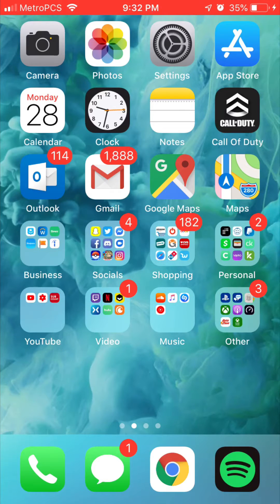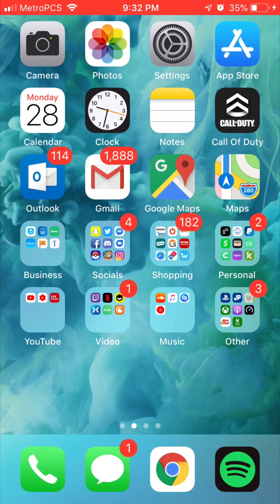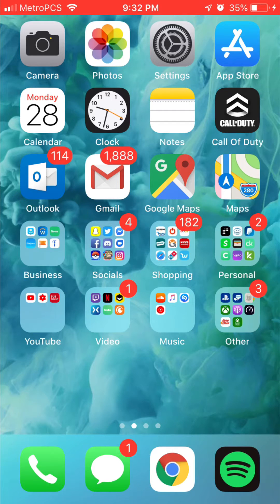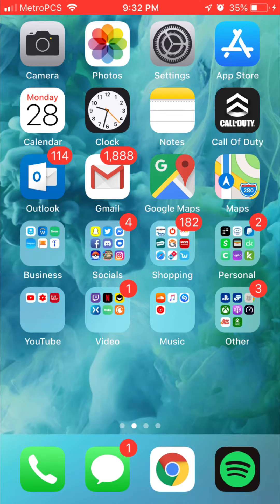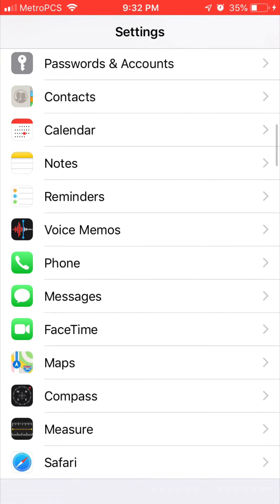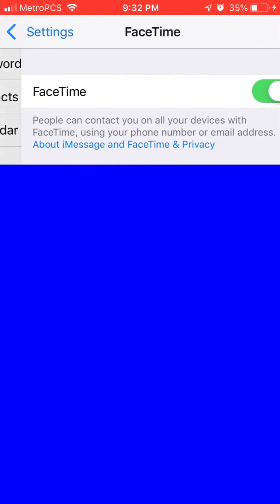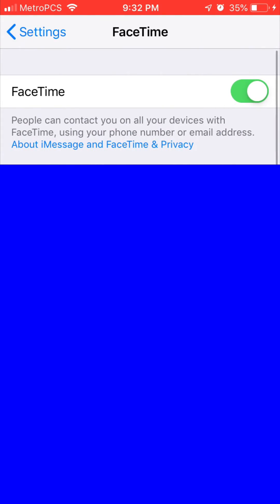How to turn off FaceTime Feature 2019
Hey guys as you may know there is a glitch with FaceTime on iPhone at the moment, this is a quick video on how to turn off the FaceTime feature just to keep you safe and keep your privacy in your control. Hopefully Apple will fix this in the future but right now this might be a temporary fix. I hope you enjoy the video.